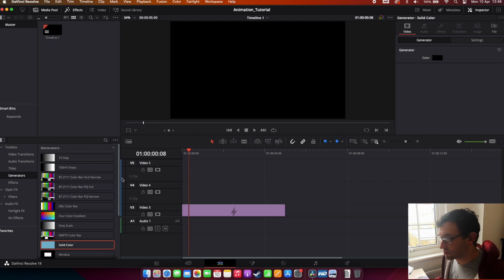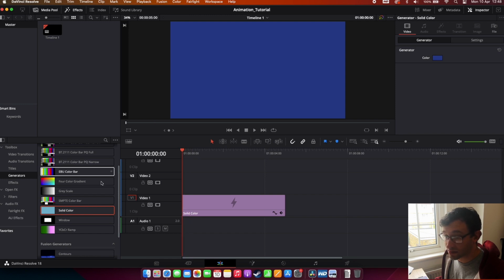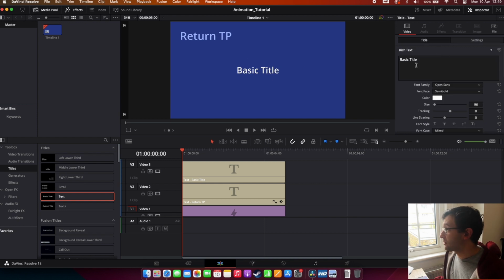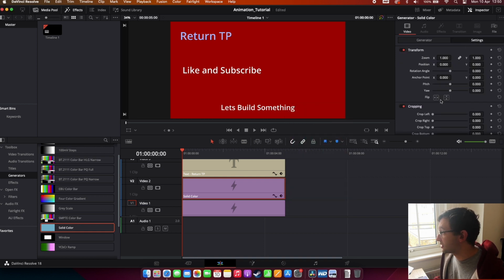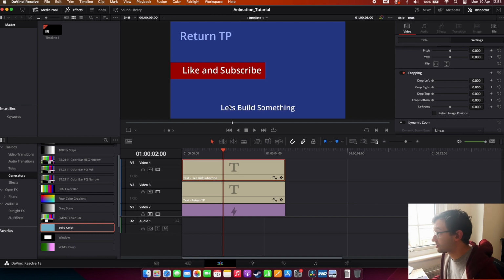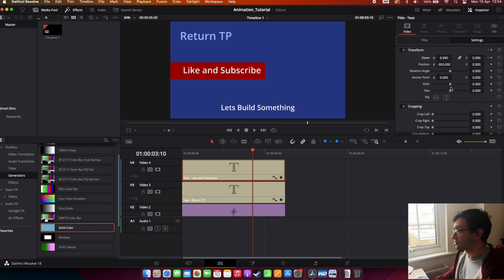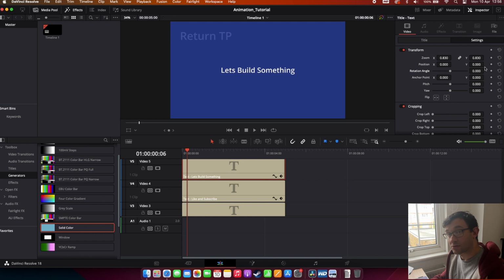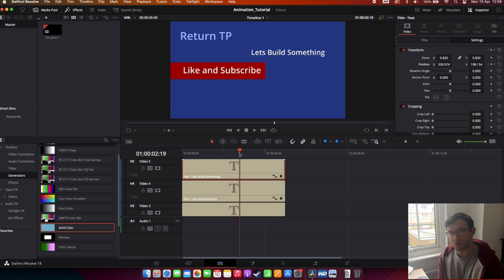How to animate in DaVinci Resolve (A basic DaVinci Resolve tutorial)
Hey so in this video we are looking at how to animate pretty much anything for when your working on editing and creating your own videos and content.

Using a simple example I wanted to demonstrate keyframes and how these work. Feel free to explore using these to get the results you want.
Please do let me know how you get one. Also please do let me know of any other subjects that you would find useful.